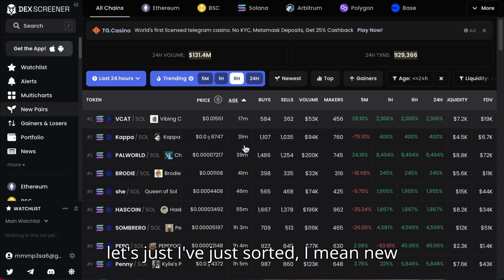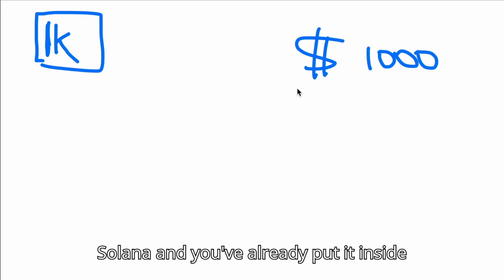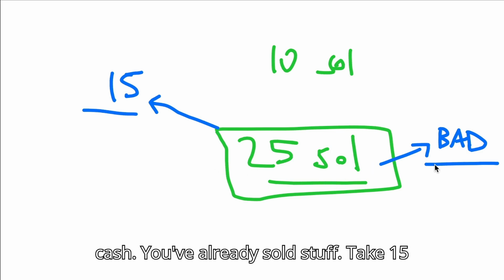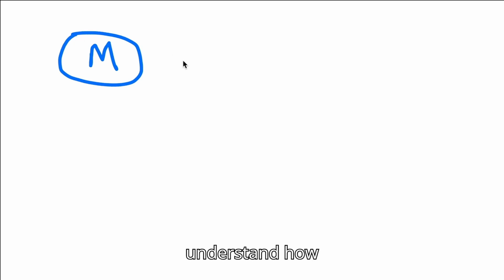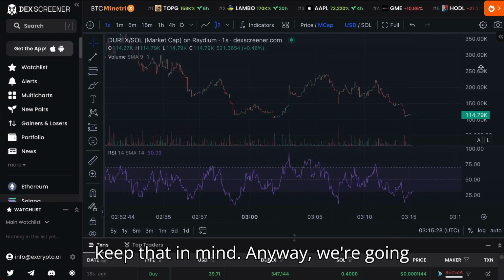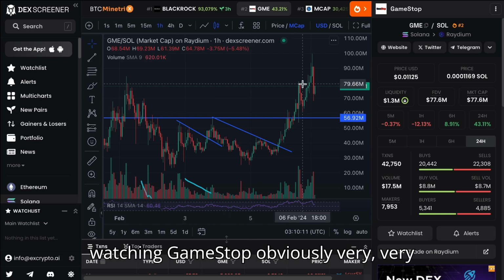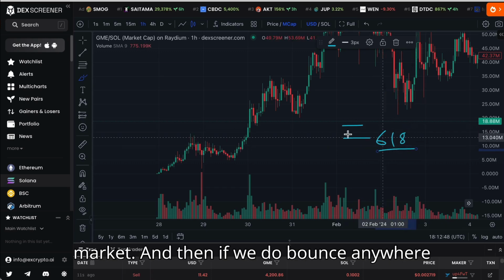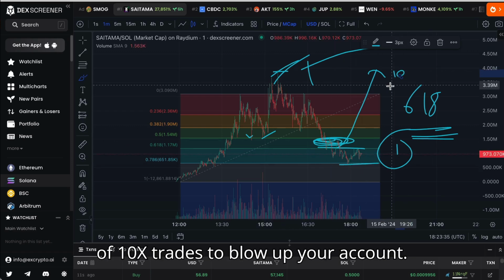memecoins Trade mechanics cryptotrading tutorial - Strategies, Patterns, Indicators, Price action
00:00 Optimal buying and selling strategy
06:18 Target prices and taking profit (TPs)
09:58 Trading and position sizing
21:52 How do you know when pump is over
30:59 Common topping patterns
35:31 How to use momentum indicators
44:40 Sideways price action
51:43 Certain key levels (magnets)
54:42 Common bottoming patterns (two tap setup)
01:00:00 Where to look for larger pullbacks